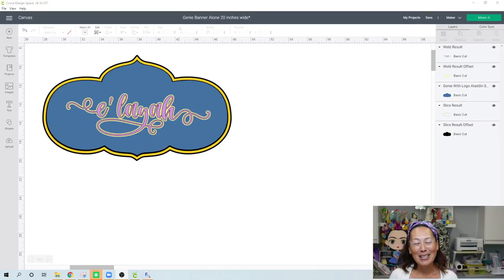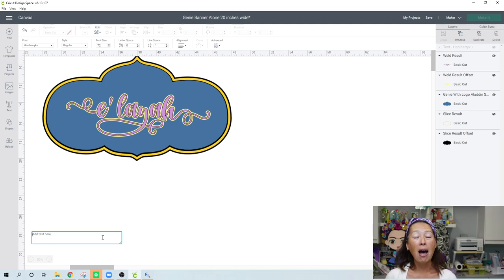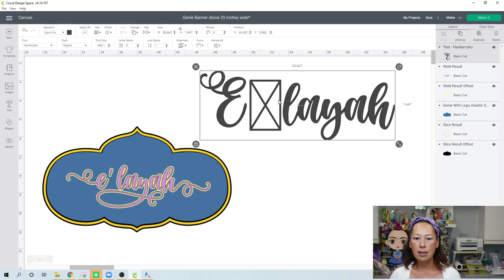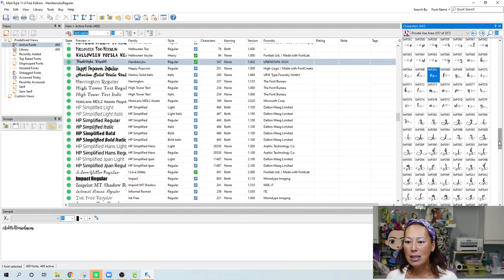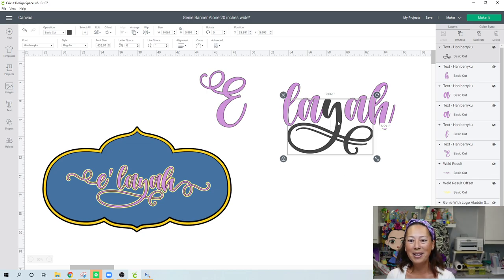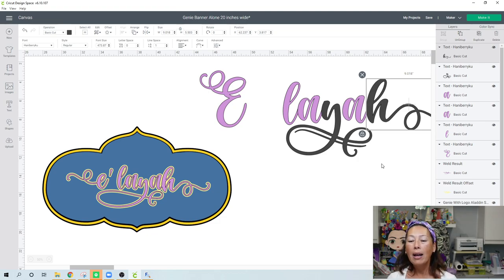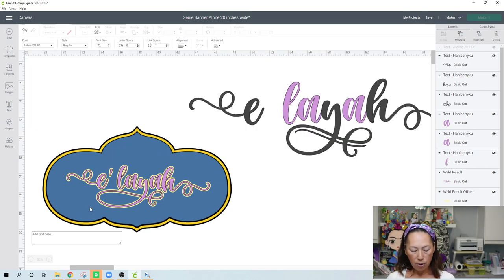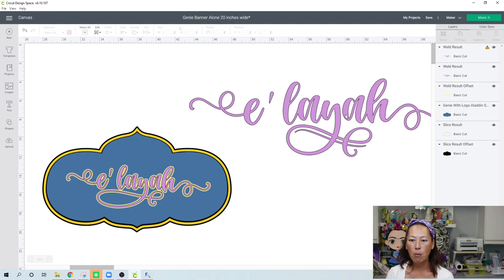Kerning - How to Use the Kerning Feature in Design Space and Access Glyphs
Hello and welcome to a new video from The Useless Crafter! This time I will show you how to access all the beautiful glyphs within a font.